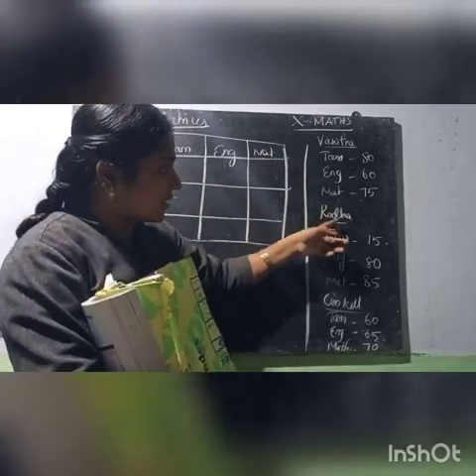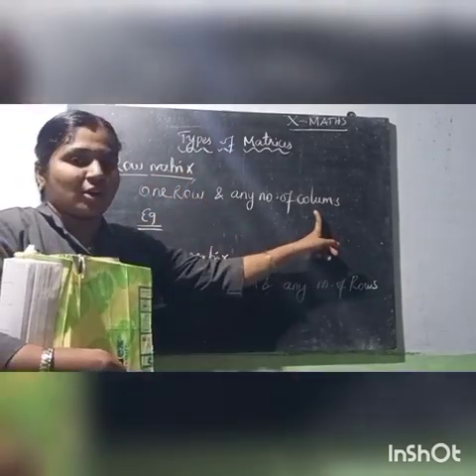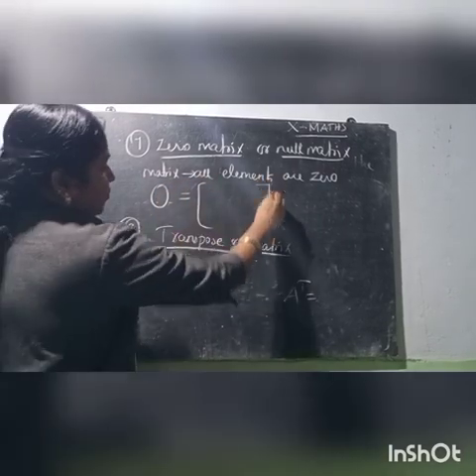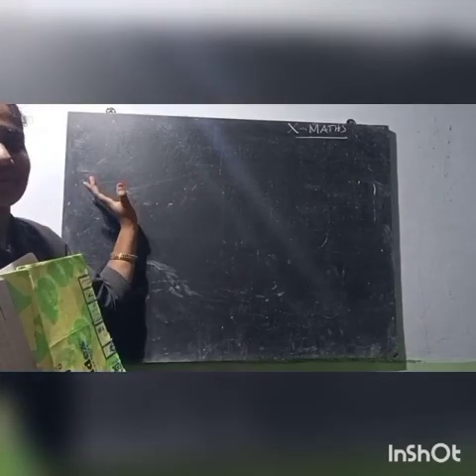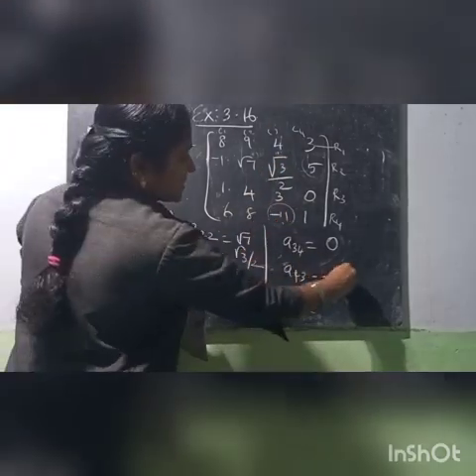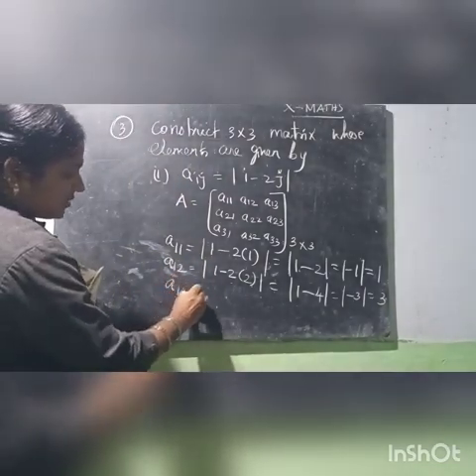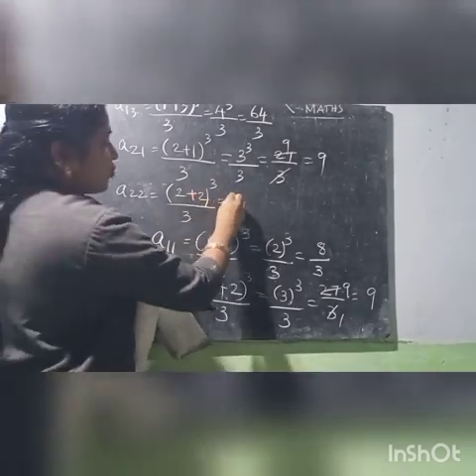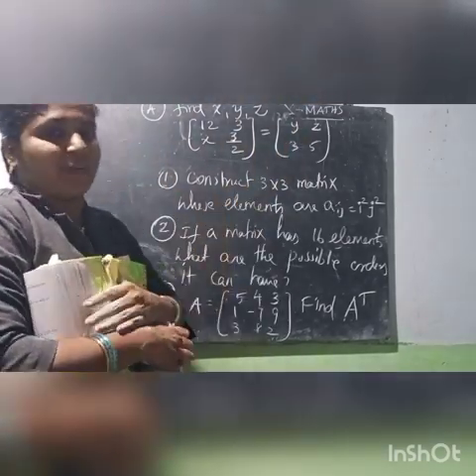10th maths lesson-3(Matrix)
Ex:3.17 sums (1to4)